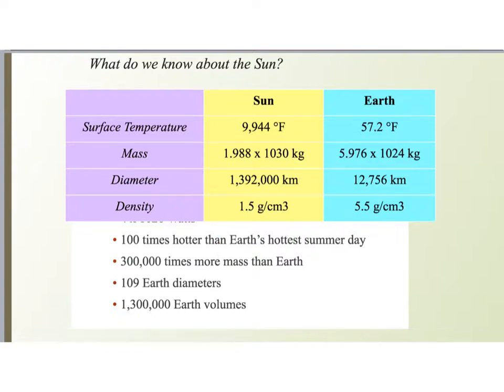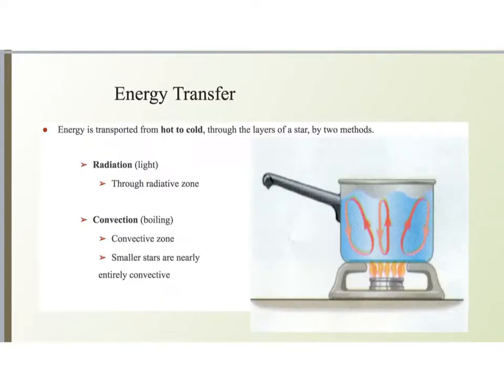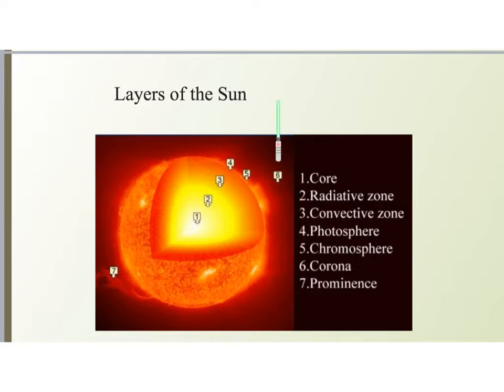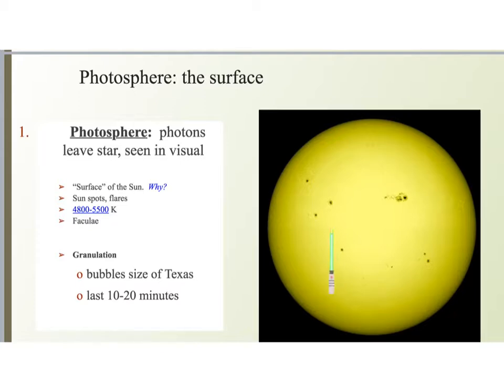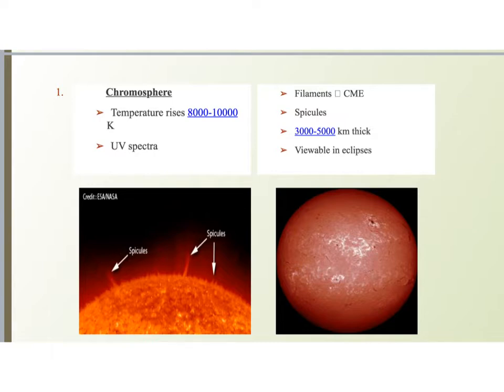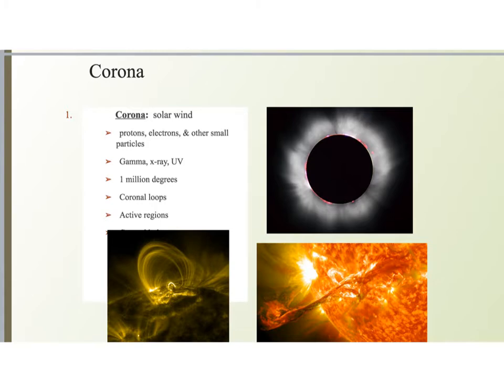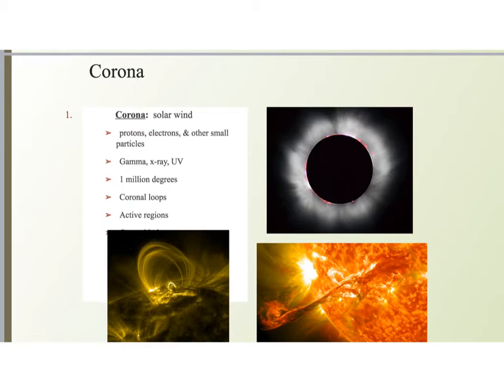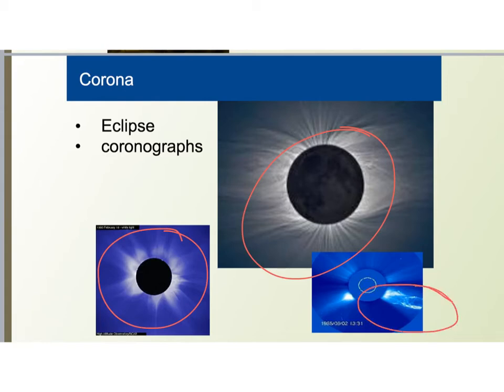sun part 2